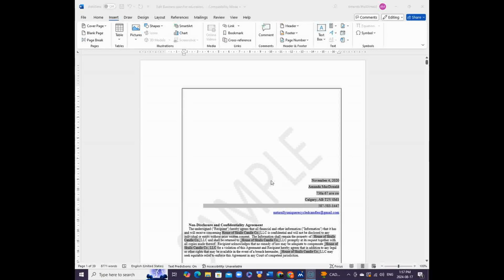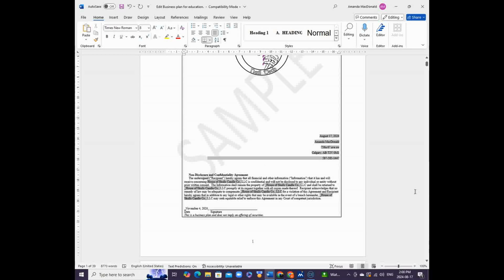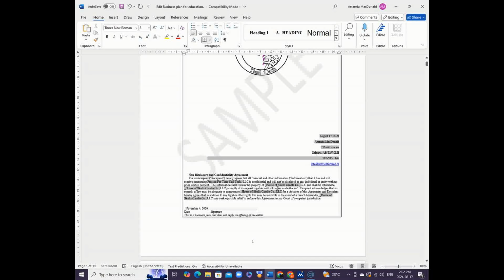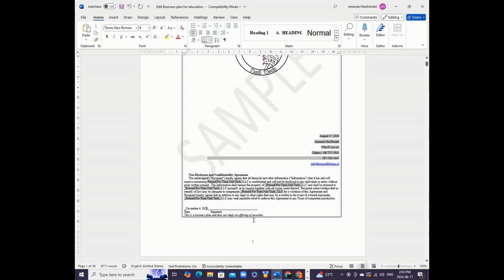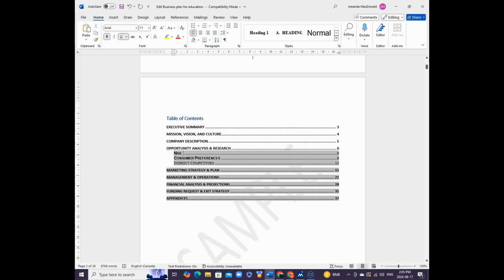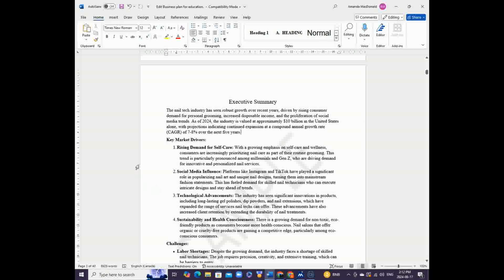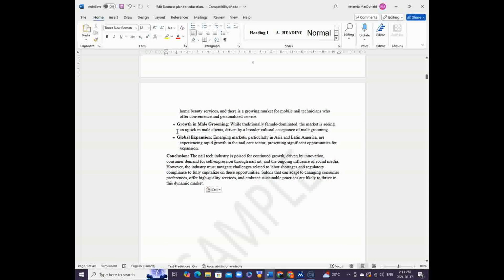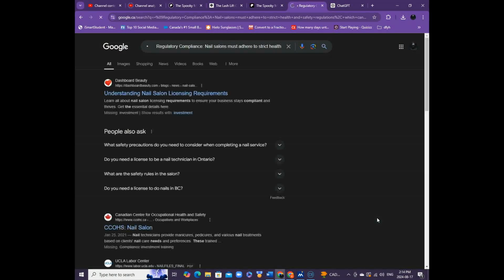LLC How to write a business plan